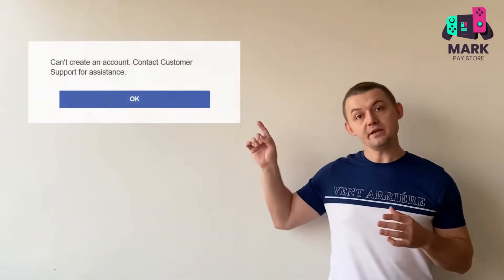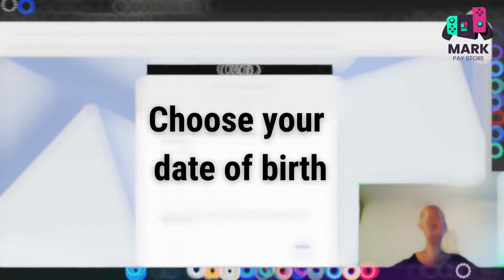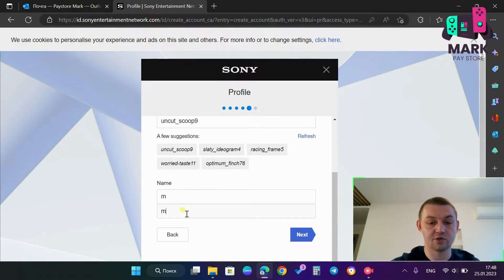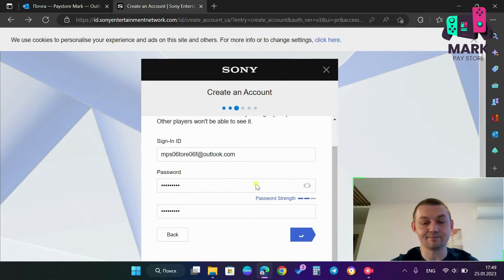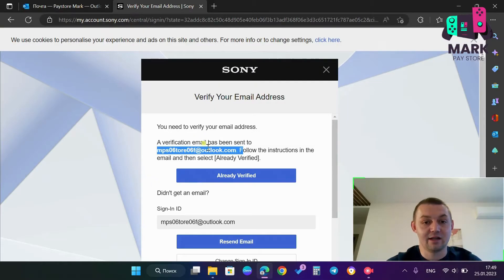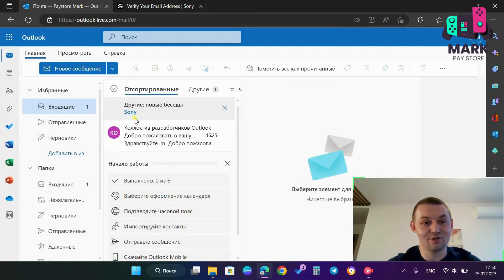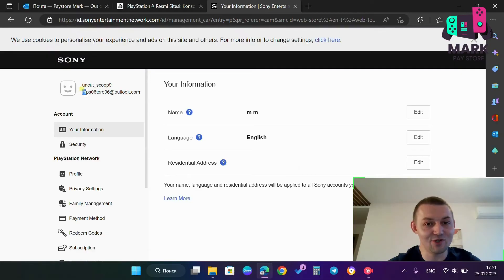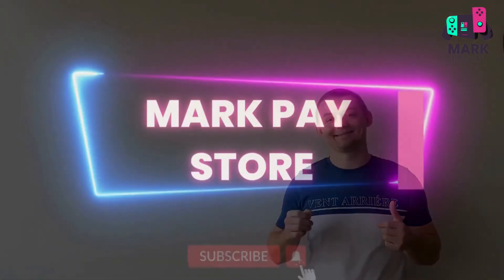HOW TO FIX AN ERROR "CAN'T CREATE AN ACCOUNT" WHILE CREATING IT IN A TURKISH PS STORE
Step-by-step instruction how to fix an error "Can't create an account. Contact customer support for assistance" when creating a Turkish account. I will show you how to bypass an error code ws-119699-5 with a lifehack that I have created for you. So you will get your turkish psn account for your PS4 or PS5 just in a couple of minutes. Creating a PlayStation Turkey account is a straightforward process that opens up a world of gaming and entertainment tailored to the Turkish PS Store.

MarkPayStore is a service for buying games and subscriptions for PlayStation through the Turkish store where I hold weekly draws of games and subscriptions among subscribers!